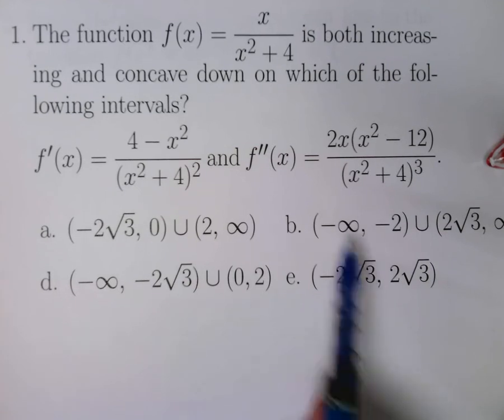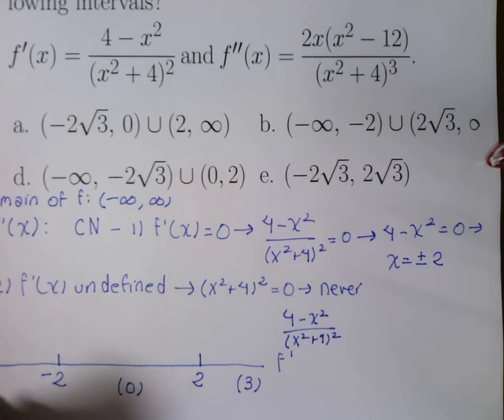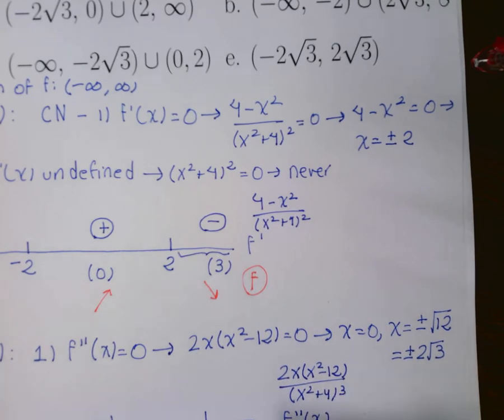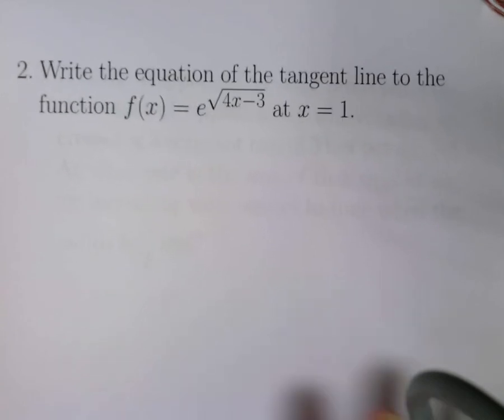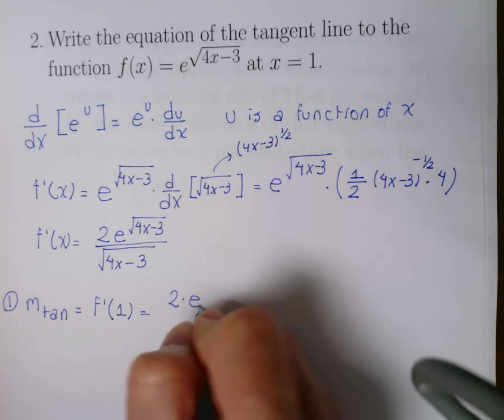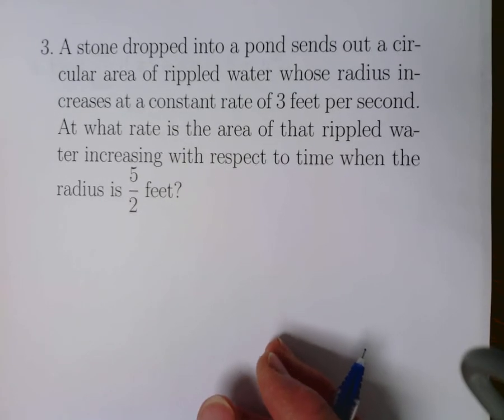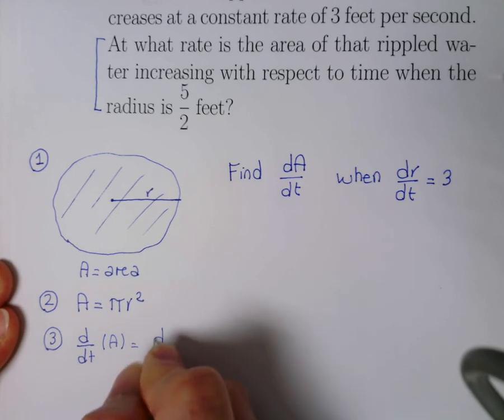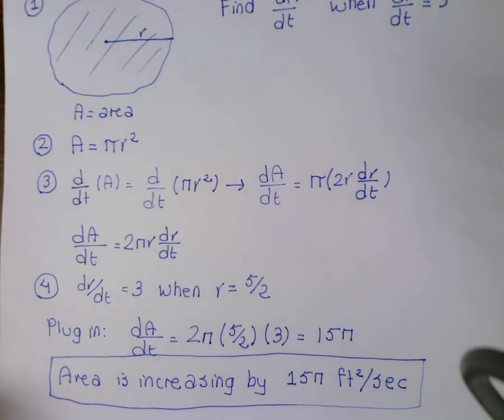exam3 Question 1